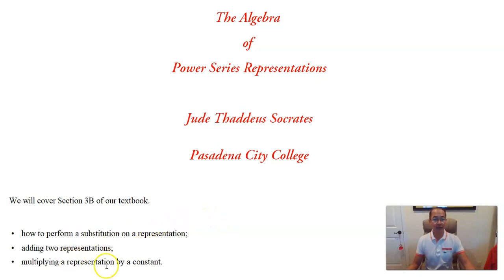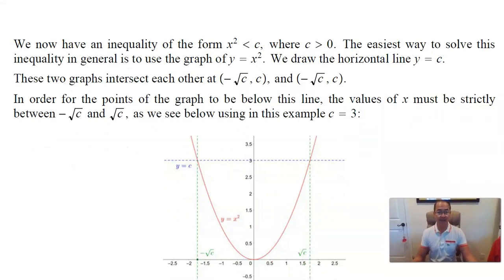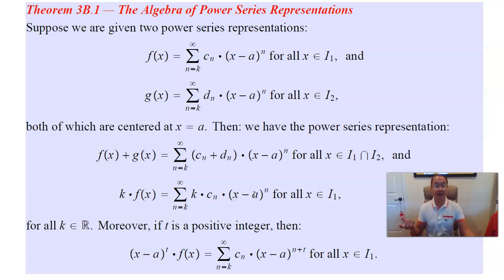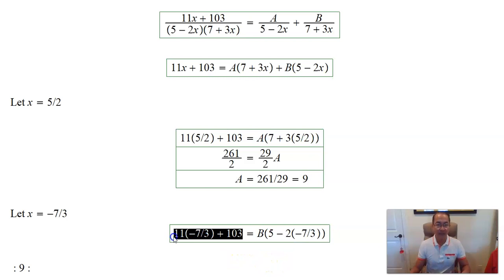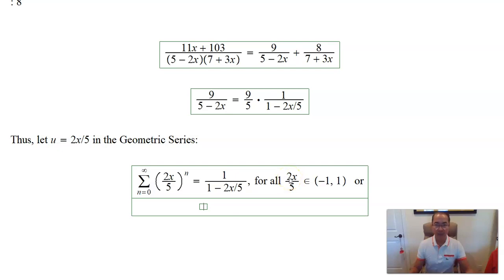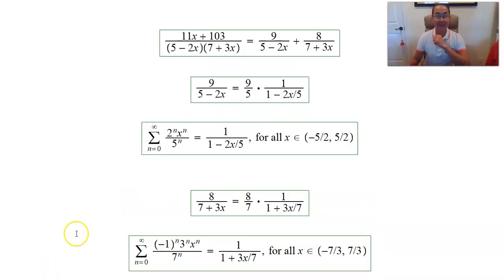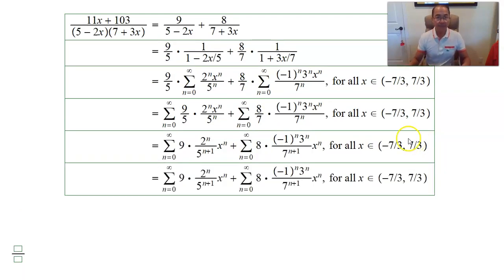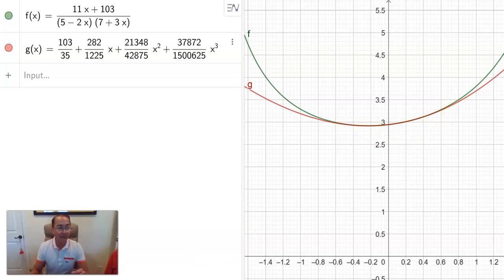Infinite Series 13 The Algebra of Power Series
We will learn how to perform substitutions on a representation, add two representations together, and multiply a representation by a constant.